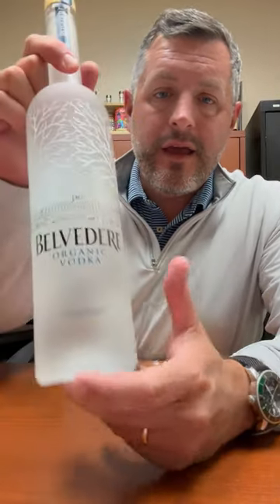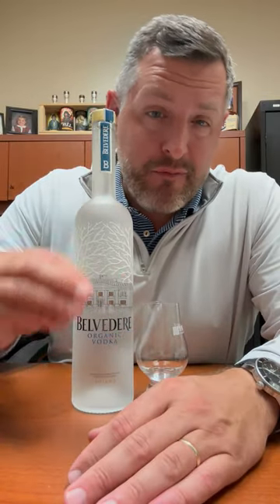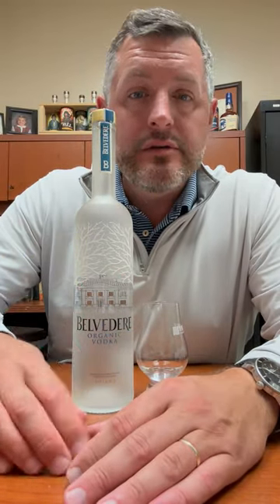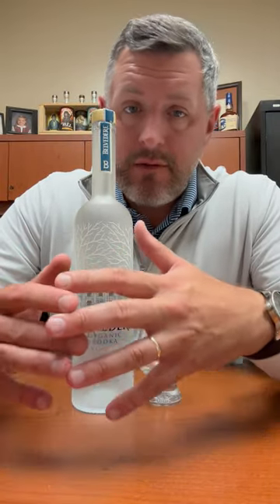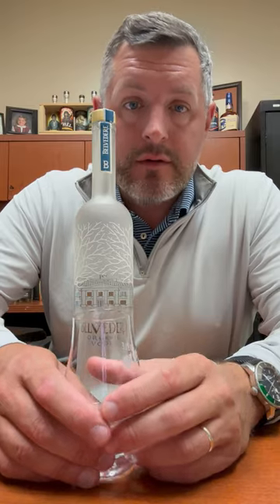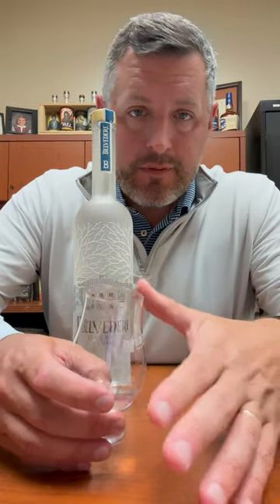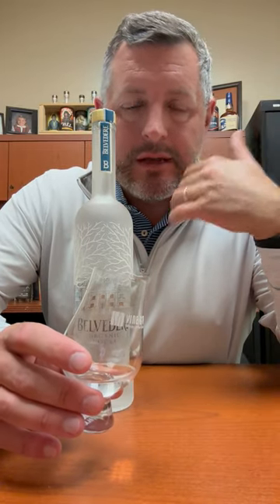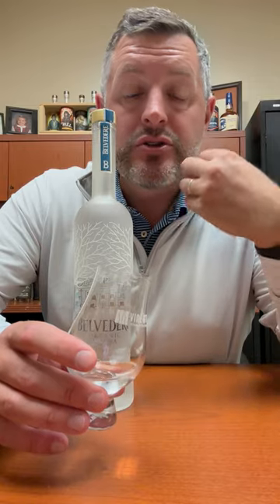Belvedere Vodka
The Louis Vuitton of vodka (actually owned by LVMH, so there's that) is made with 100% organic Polish rye and distilled in Poland. At the top of the luxury imported vodka game, it was always French Wheat vodka in the form of Grey Goose, or rye based Polish vodka in the form of Belvedere. Widely known for it's smoothness compared to other vodkas in its category, Belvedere truly is on the cool side of the pillow. Smooth to a fault indeed, you'll taste every silky sinew of an olive or lemon peel in your favorite martini. 👛🍸The Louis Vuitton of Vodka